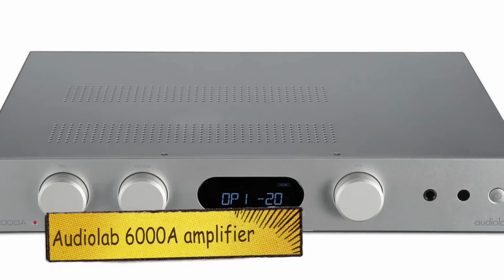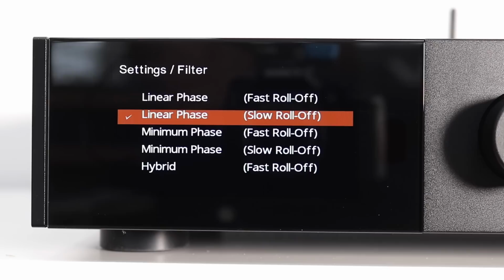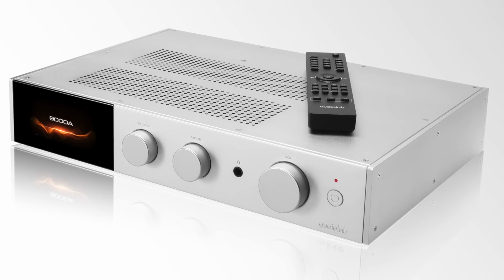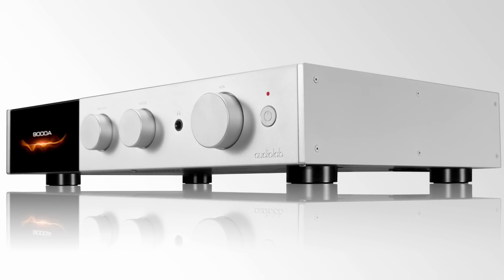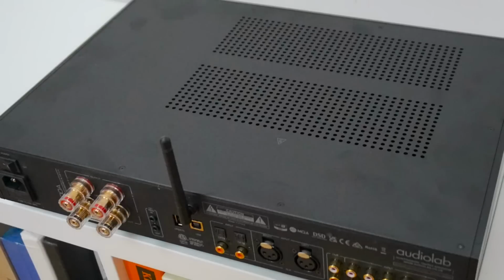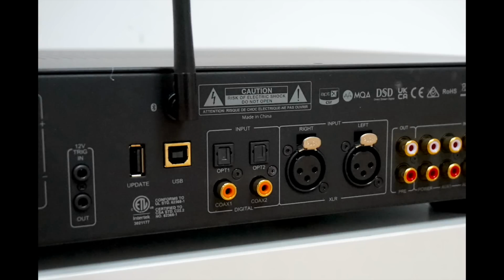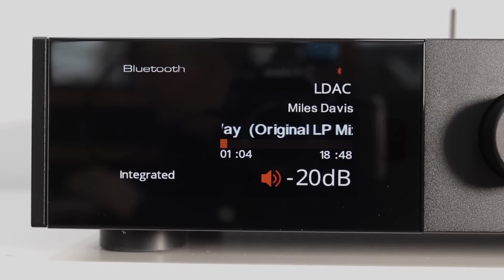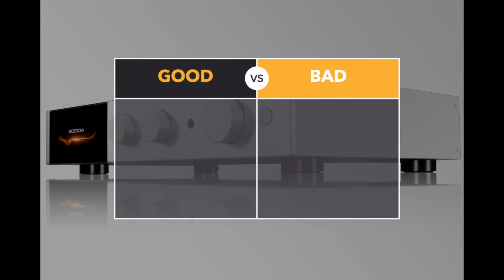AUDIOLAB 9000A AMPLIFIER: TESTS ON THE DAC, PHONO AMP, BLUETOOTH, USB B, HEADPHONES AND MORE!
This new, high-end integrated amplifier from Audiolab features a built-in DAC, Bluetooth, a phono amp and more. Paul Rigby is kept pretty busy

VIDEO CONTENTS
00:00 - Introduction
00:34 - Audiolab's Tactics
3:08 - Closer Look
9:24 - Sound Quality
10:17 - Context!
11:51- External DAC & CD Transport
15:41 - Internal DAC
16:56 - USB B
17:53 - External Phono Amplifier
19:42 - Internal Phono Amplifier
20:34 - Bluetooth
22:08 - Headphones
23:27 - Final Thoughts, Pros & Cons and Rating